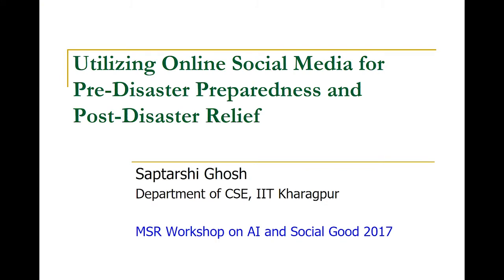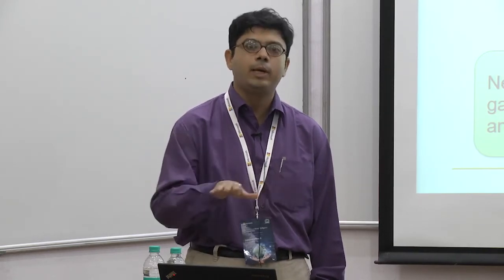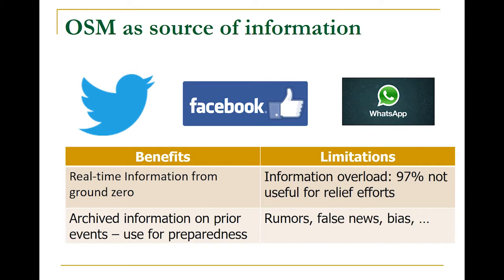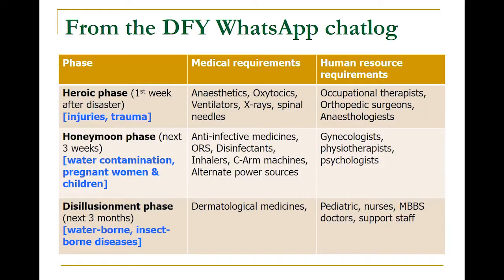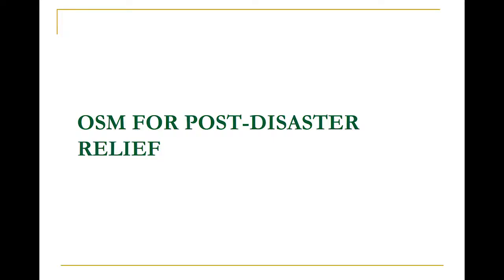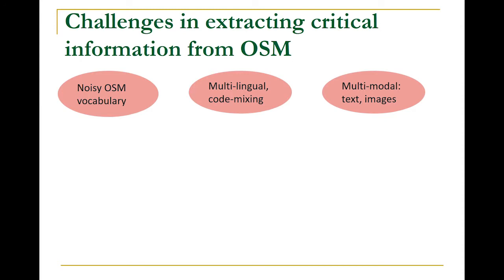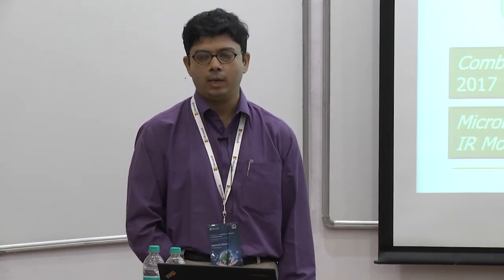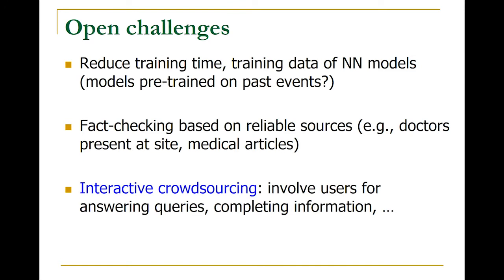Utilizing Online Social Media for Pre-Disaster Preparedness and Post-Disaster Relief